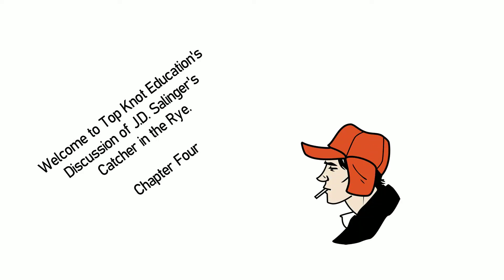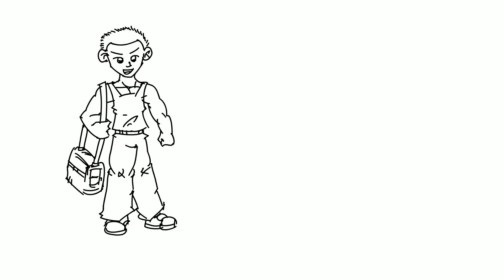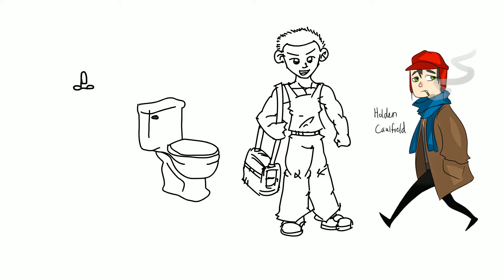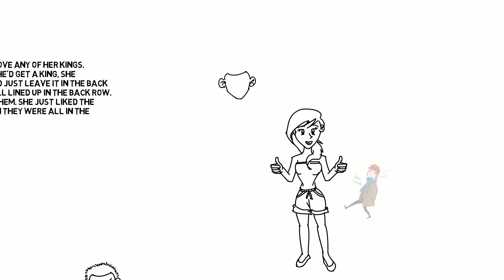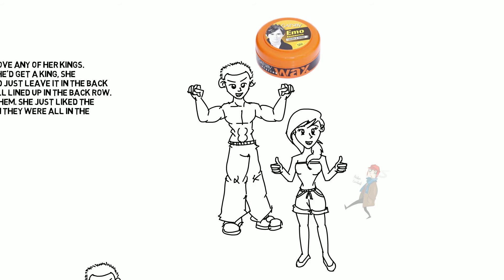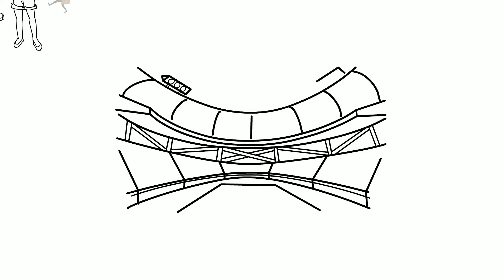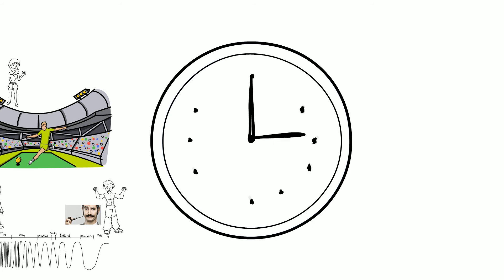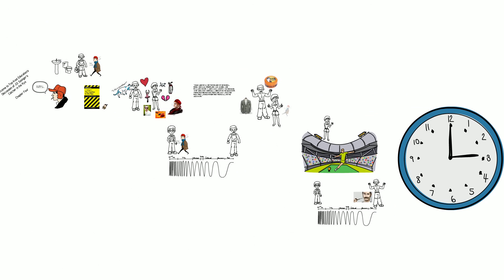Catcher in the Rye, Chapter 4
This is a recap of J.D. Salinger's Catcher in the Rye, Chapter 1.  Refresh your memory about the reading in about the time it takes to move from one class to another.

I've taught at expensive private schools for twenty years, and now I'm bringing that same insight to you for free!  And in under five minutes!